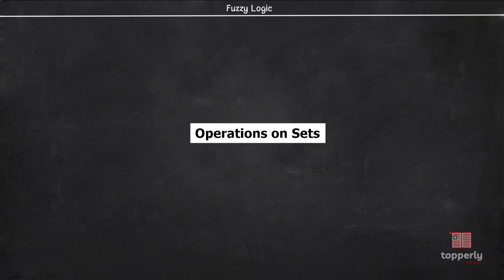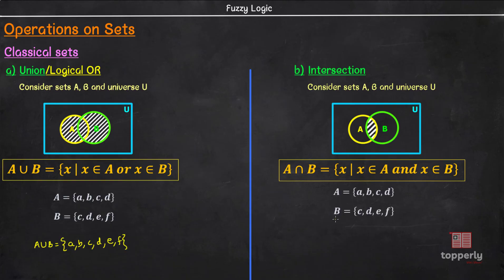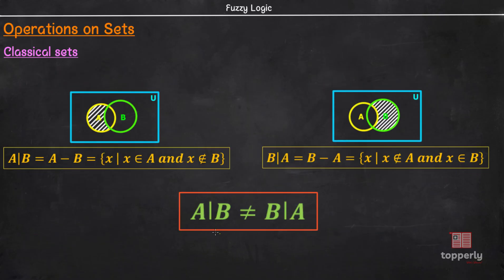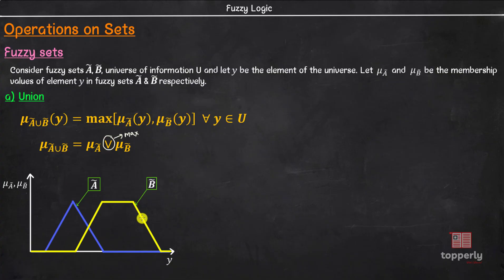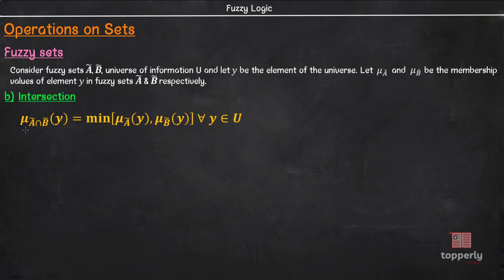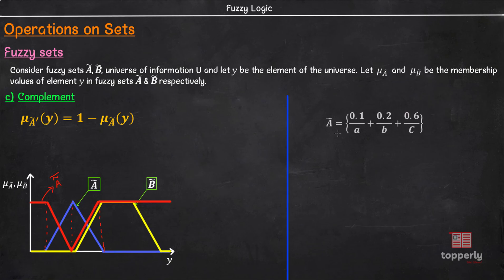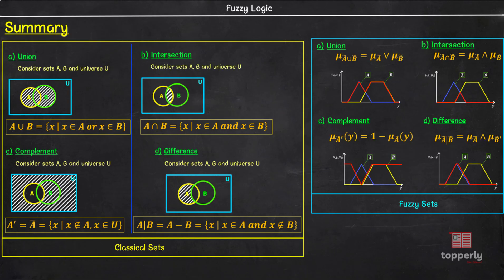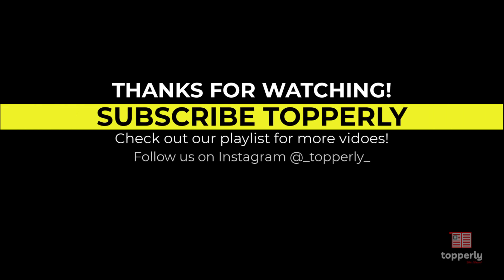Operations on Classical & Fuzzy Sets | Fuzzy Logic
Topics covered:
00:00 Introduction
00:40 Operations on classical sets with examples - Union
01:37 Operations on classical sets with examples - Intersection
02:15 Operations on classical sets with examples - Complement
03:01 Operations on classical sets with examples - Difference
04:23 Operations on fuzzy sets with examples - Union
07:08 Operations on fuzzy sets with examples - Intersection
08:36 Operations on fuzzy sets with examples - Complement
09:40 Operations on fuzzy sets with examples - Difference
12:19 Summary